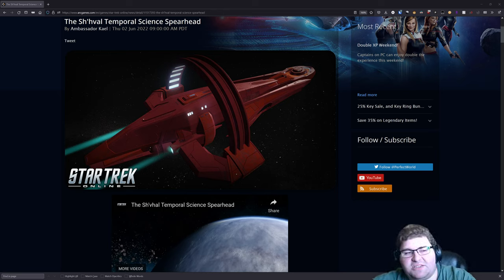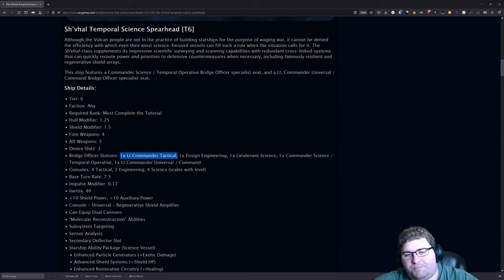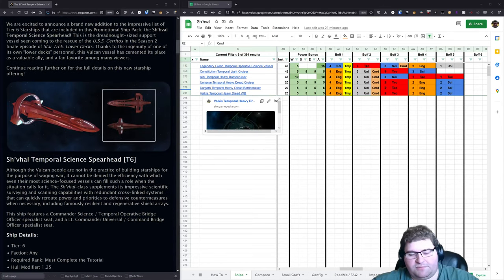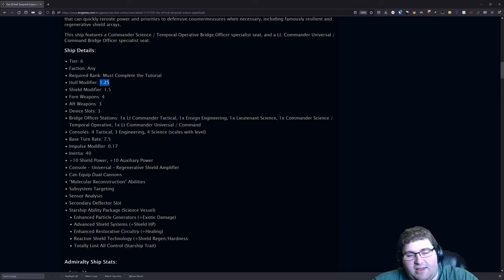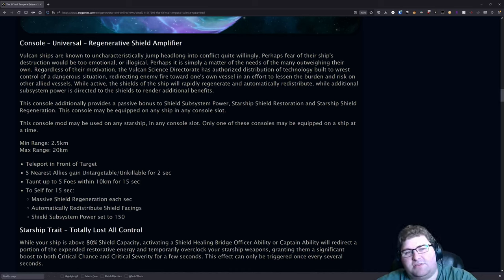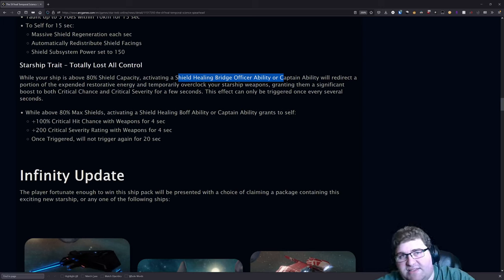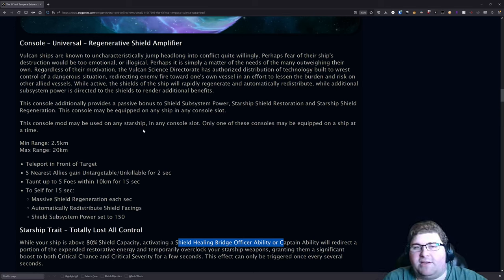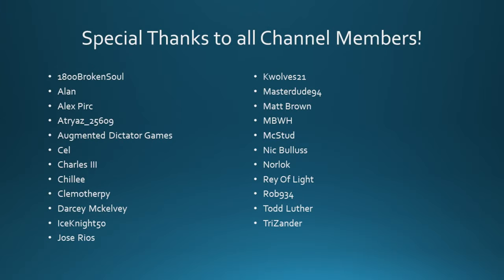The Best Vulcan ship? | Sh'vhal Temporal Science Spearhead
Overall, the Sh'vhal is a very solid sci-torp platform. The console might be useful in some niche scenarios for tanks, but sadly the trait has too little uptime to be of much use.

Chapters:

00:00 Visuals
01:35 Ship Stats
03:36 Comparable Ships
06:18 Console
08:55 Starship Trait
10:40 Recap / Summary